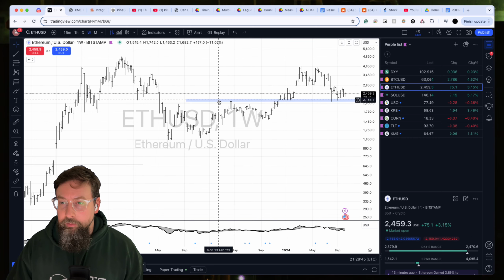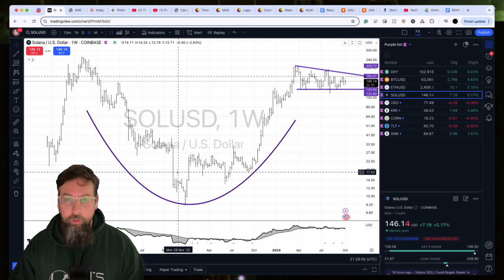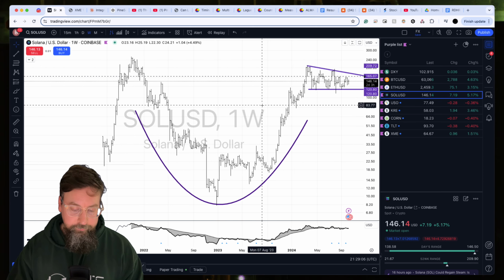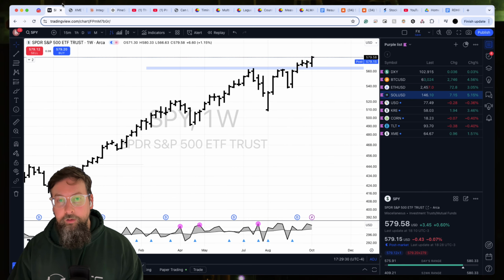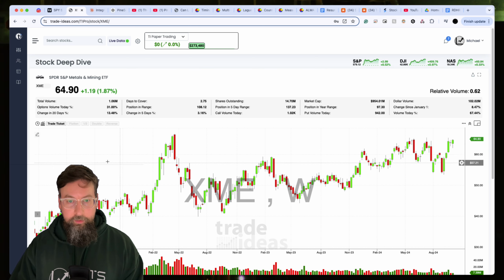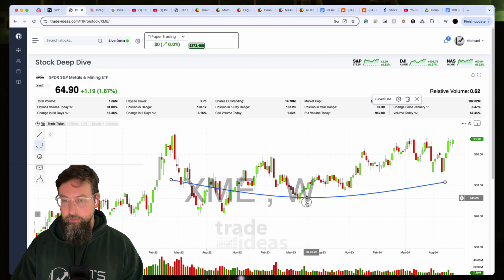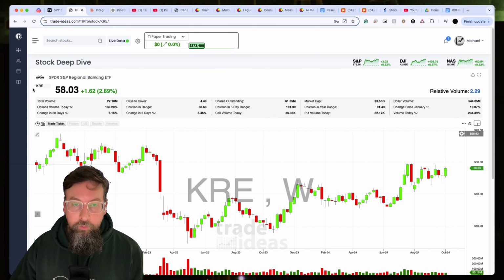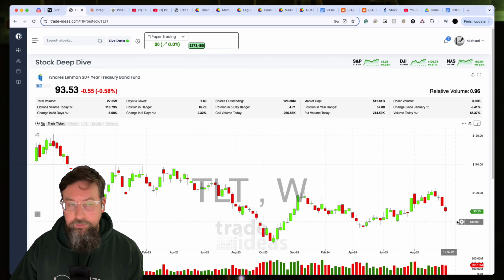New All Time Highs (Not Bearish) | Friday Market Finale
Educational content. 📊 We’re wrapping up the market action across Forex, crypto, metals, and stocks, and discussing what trends to look for in the week ahead.

This week, the DXY (Dollar Index) bounced off the 100-101 support, Bitcoin maintained its cup-and-handle pattern, and XME (Metals & Mining ETF) showed strength near resistance. We also highlight a trend continuation setup from our algorithms at StatsEdge Pro that may be setting up for a breakout.

In this video, we cover:

Key support and resistance levels in Forex, including the Dollar Index
Bitcoin's technical outlook and why Solana might be the stronger play in crypto
Relative strength in the Metals & Mining sector, with a potential breakout on the horizon
The setup for a breakout in Regional Banks (KRE ETF)
An algorithm-generated trade idea based on trend continuation
Key Points to Watch:

DXY's support test and potential breakdown
Bitcoin and Solana's technical patterns
XME ETF nearing a breakout above $66
KRE ETF's setup for a potential move higher
Trend continuation trade idea with a short interest trigger